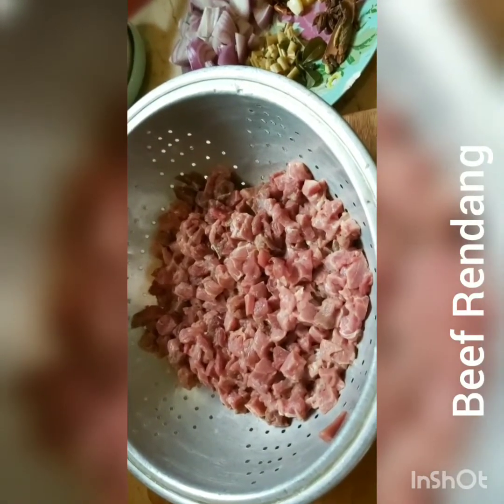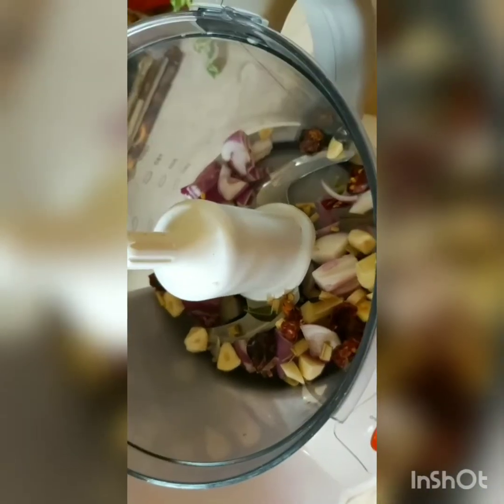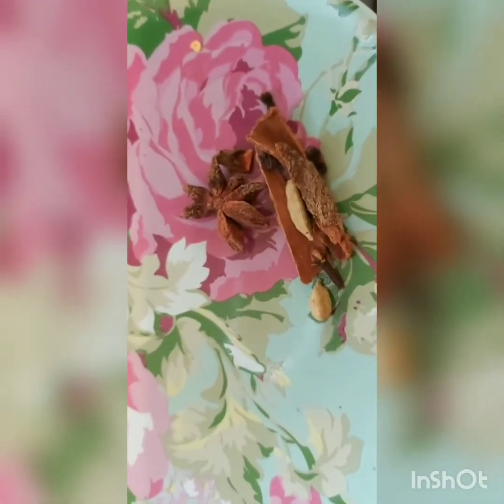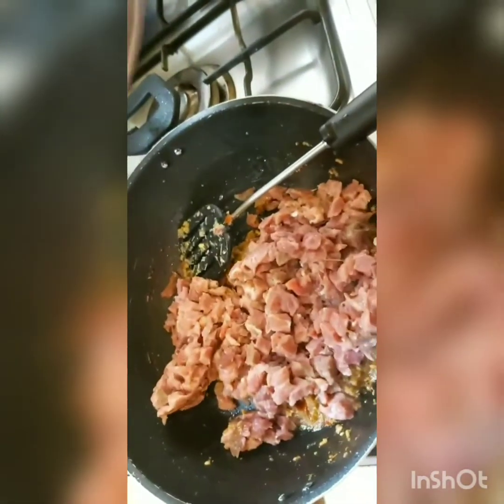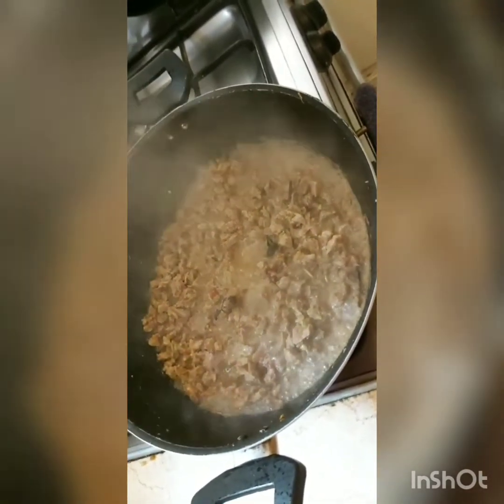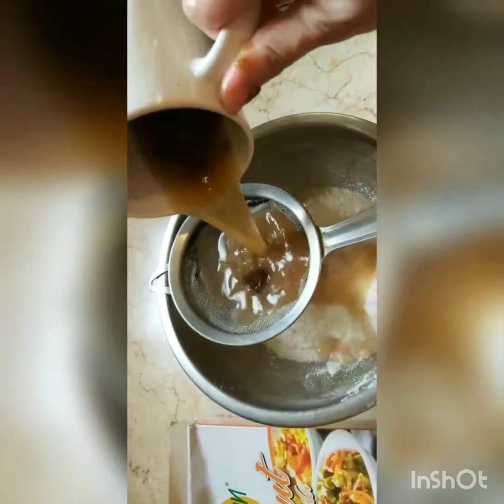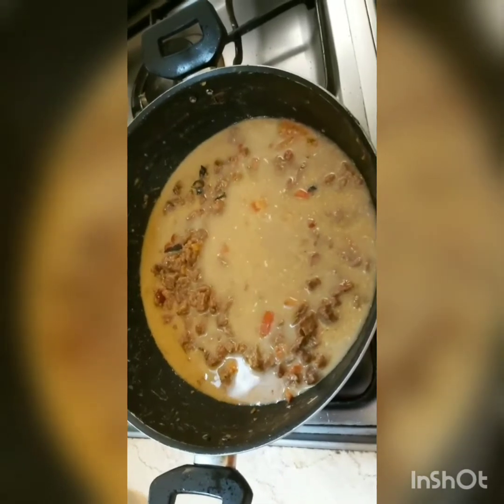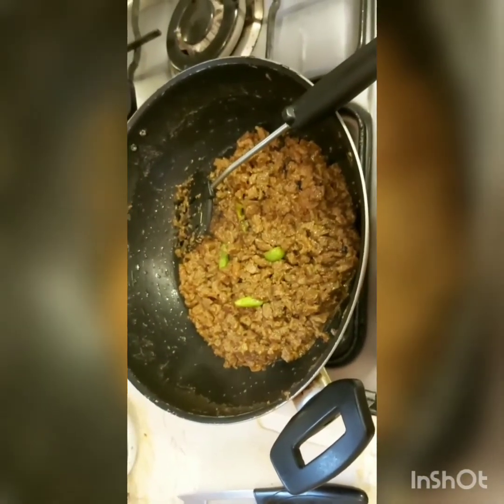Beef Rendang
I've never had a more delightful, aromatic beef dish! Cooked in onions, ginger garlic, lemon grass, chillies, coconut and tamarind, this one is a winner. Served on a bed of white rice, Beef Rendang is a hearty comfort meal. I have added tomatoes to my version of this Malaysian/Indonesian dish and used ginger instead of galangal. Eat this with pickled cucumber and sambhal
(recipe posted in Nasi Lemak).
Watch the video right here on my YouTube channel If Nat Can Cook Natasha Qizilbash, and do follow on Instagram
Ingredients used: oil, onions, beef, tomatoes, lemon grass, ginger garlic, star anise, cinnamon, cardamom, red chilli balls, salt, tamarind, coconut powder and water.